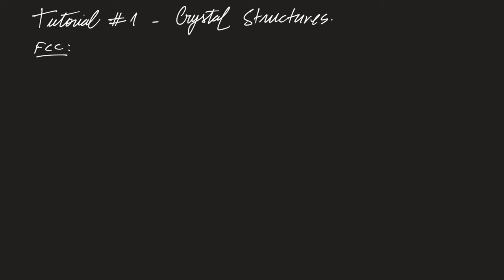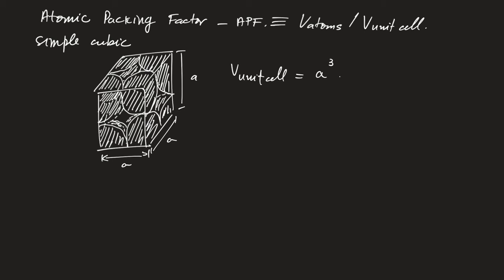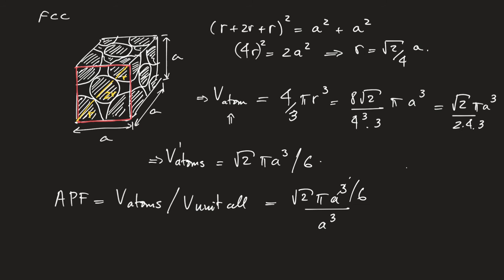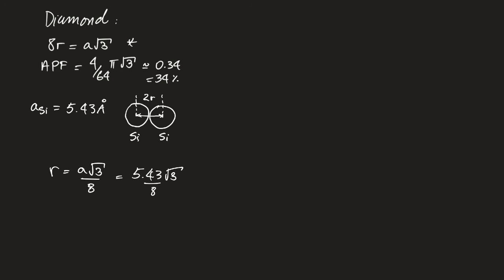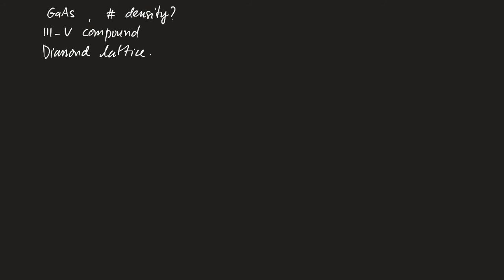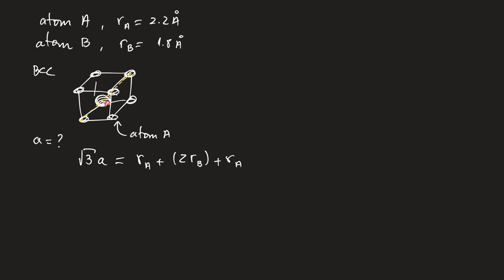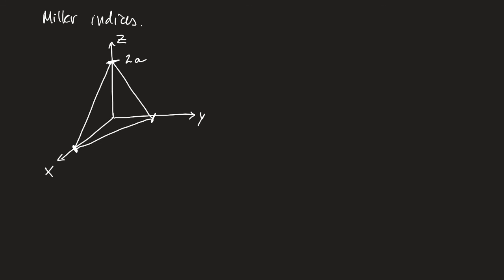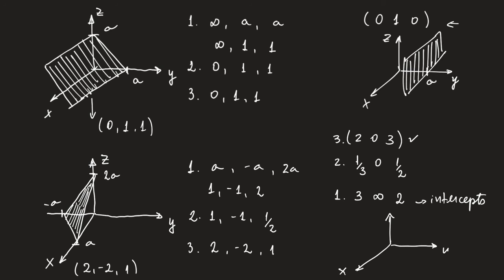Crystal Structures - Examples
0:05 FCC number of atoms.
2:12 BCC number of atoms.
3:33 SC number of atoms.
4:23 Diamond structure discussion.
6:30 Atomic Packing Factor – APF for SC.
9:55 Atomic Packing Factor – APF for FCC.
15:08 Atomic Packing Factor – APF for BCC.
20:05 to 27:16 Diamond/ Si discussion.
27:26 to 32:19 GaAs discussion.
32:21 Ge brief discussion.
34:06 Determining the lattice constant from the radius of atoms.
38:20 Periodicity implications (symmetry).
41:55 Miller indices description and examples.